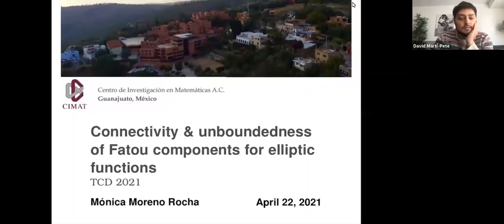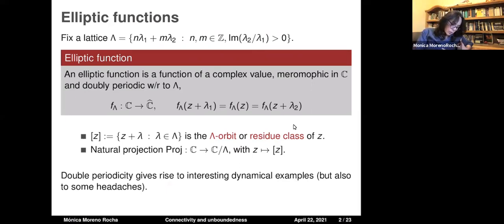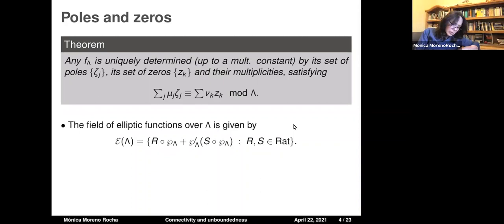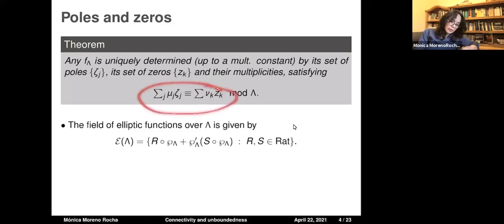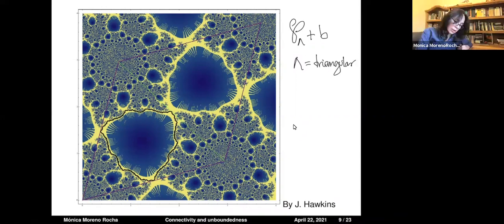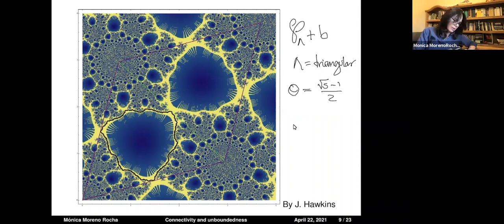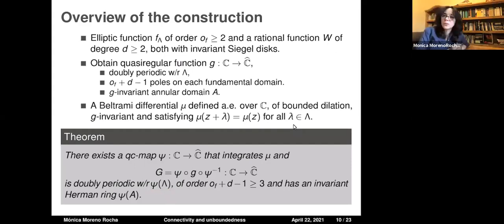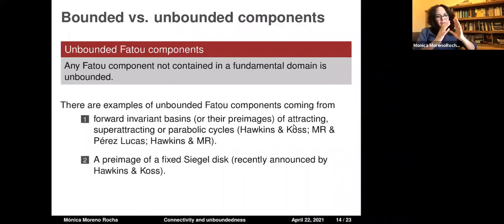Connectivity and unboundedness of Fatou componentsfor elliptic functions - M. Moreno Rocha